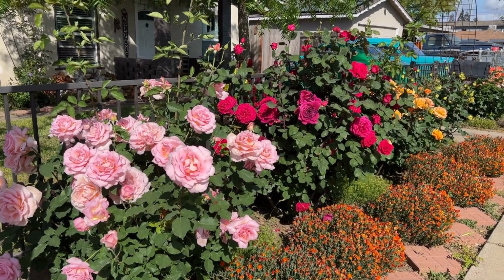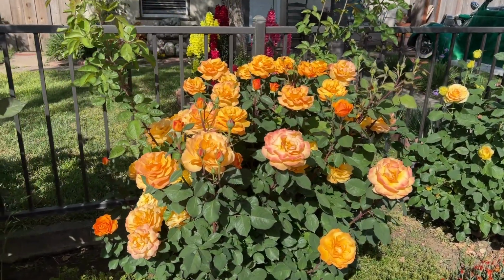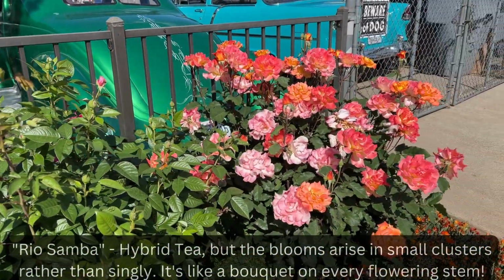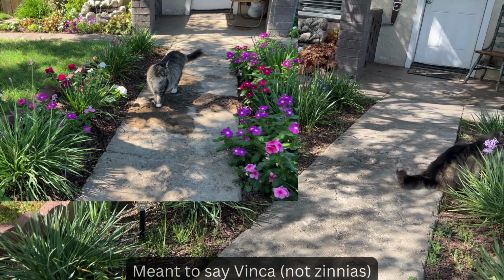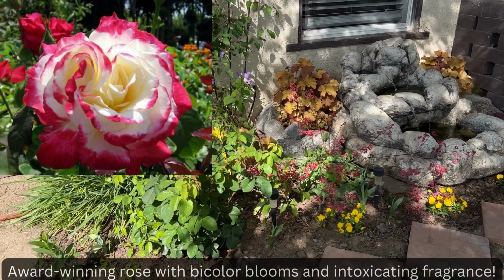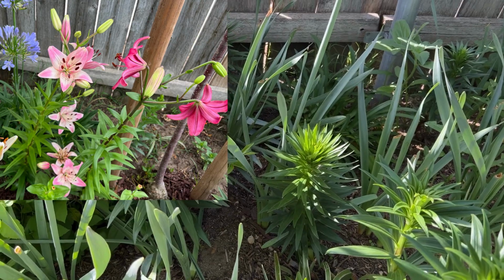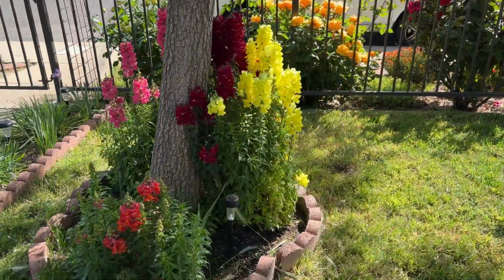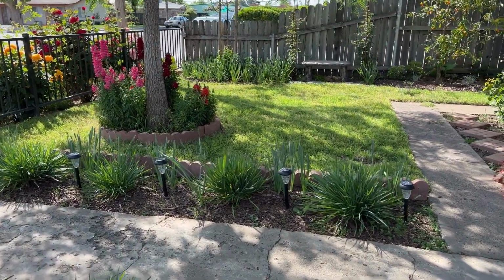May Front Yard Garden Tour - Small Garden (Zone 9b)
May front yard garden tour 2023 featuring gorgeous roses, snap dragons and my new kumquat tree! Spring is here and my garden is changing every day! I will also show you how I age terracotta pots! Garden Happy is a small garden in California zone 9b

The fertilizer I use on my roses is called "RoseTone" you can buy it